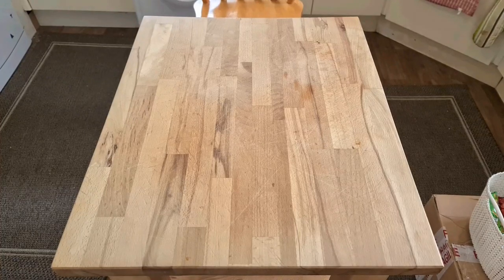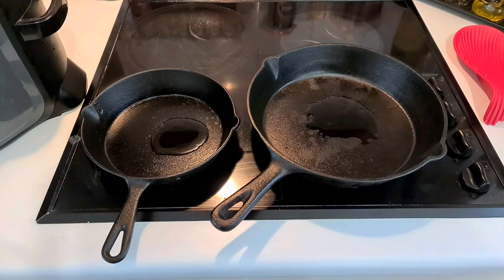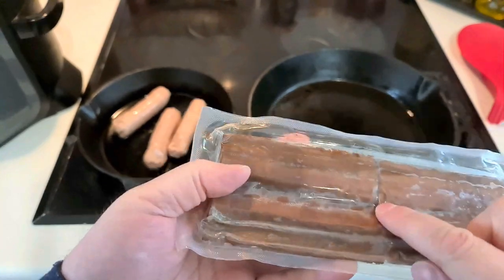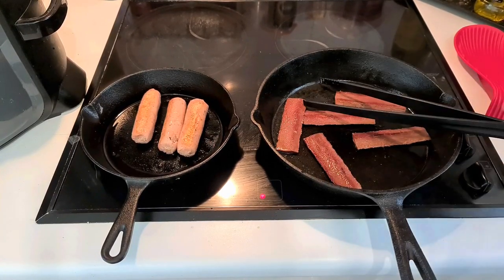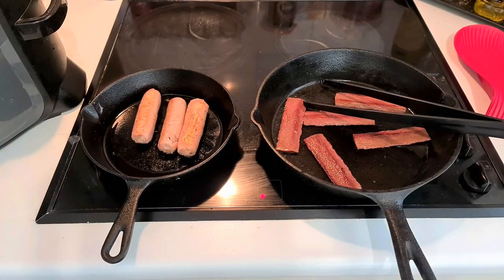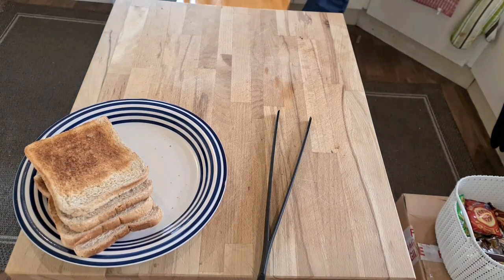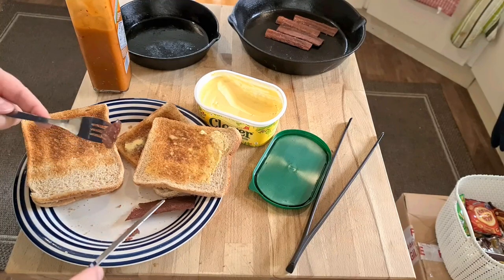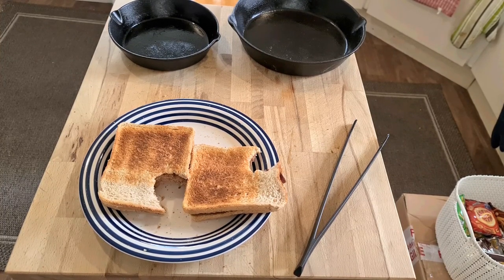Naked Glory Sausages & This Isn't Bacon